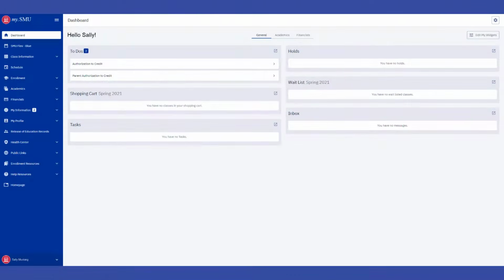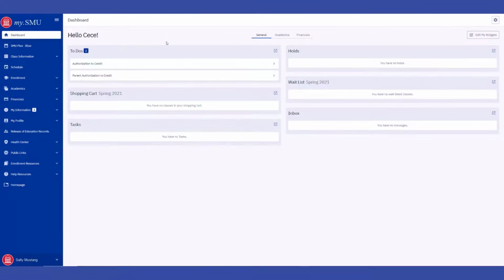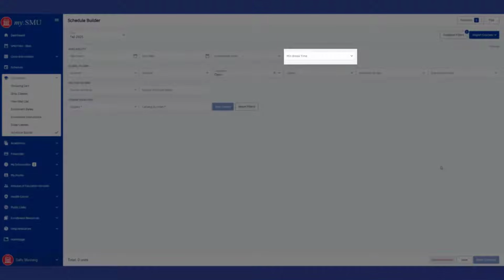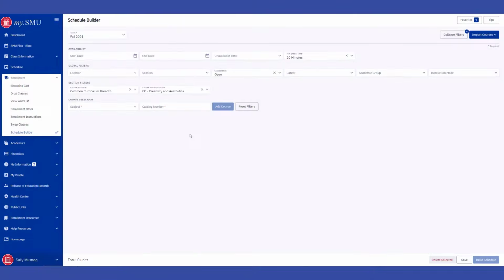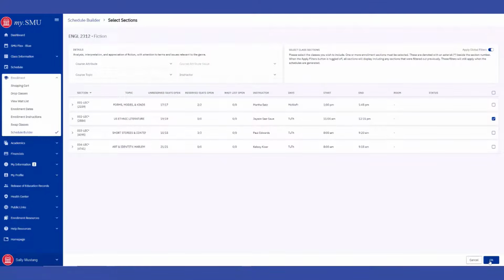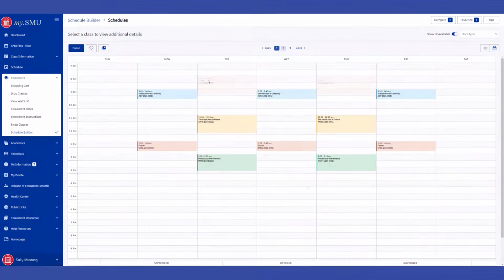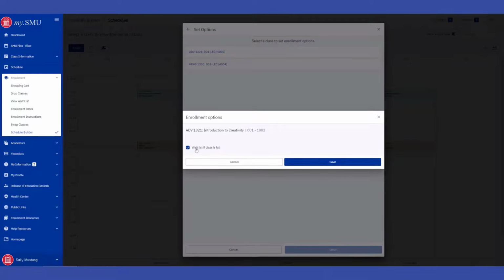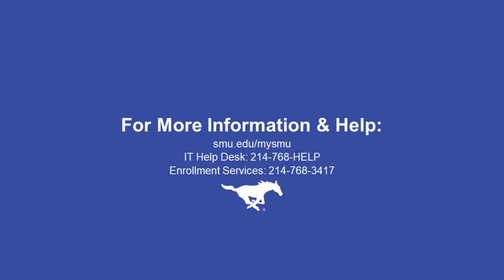my.SMU Enrollment Essentials: Enrolling in Classes